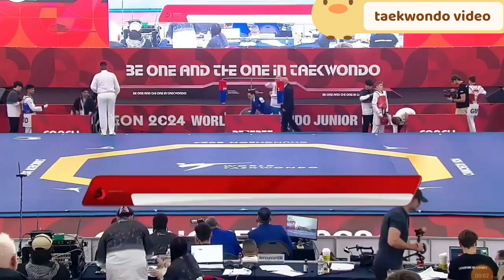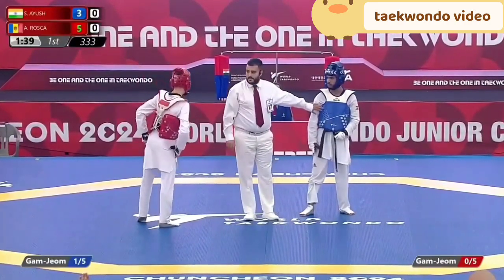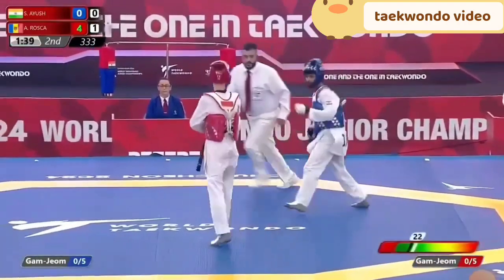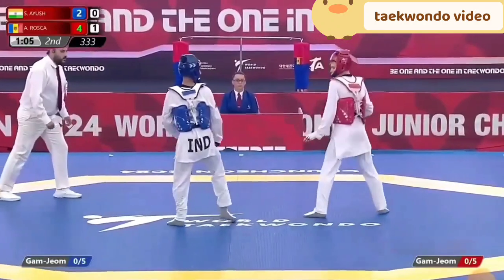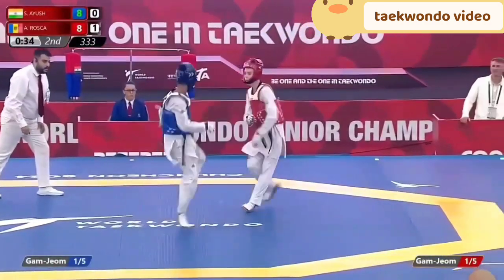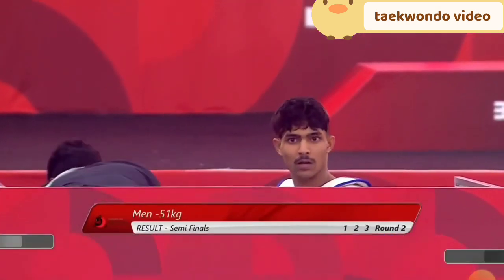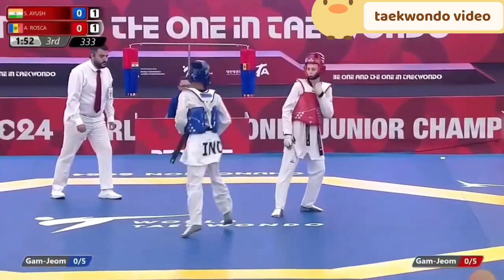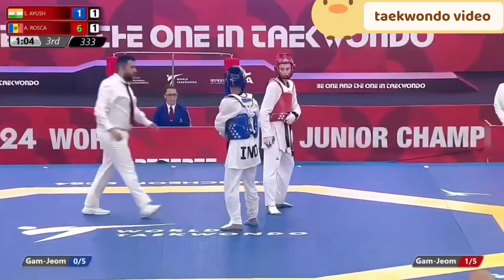Ayush Shukla(IND)🇮🇳VS Artiom Rosca(MDV) Semi-Final Fight At Junior World championship chucheon